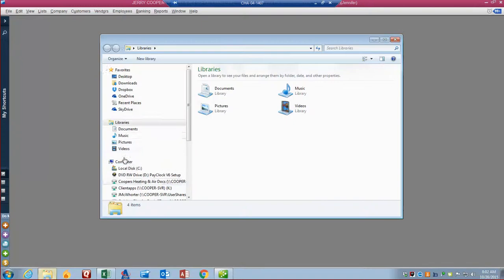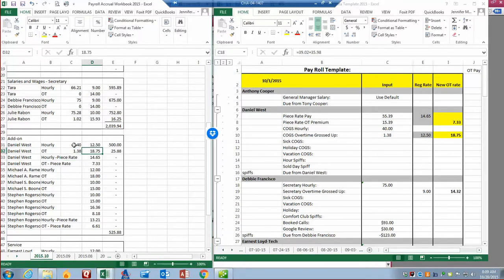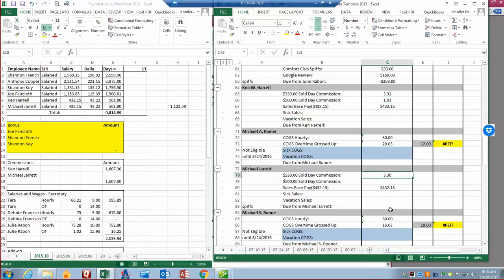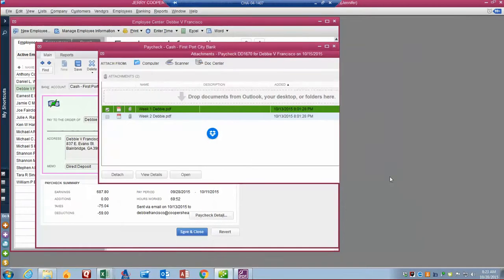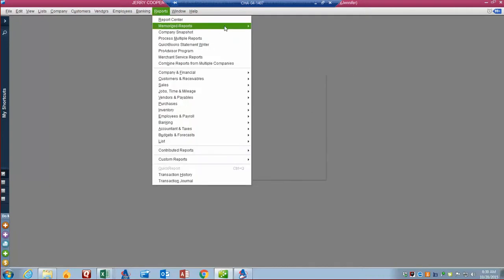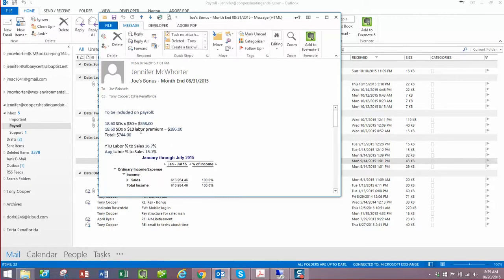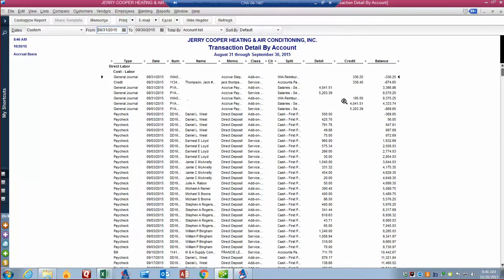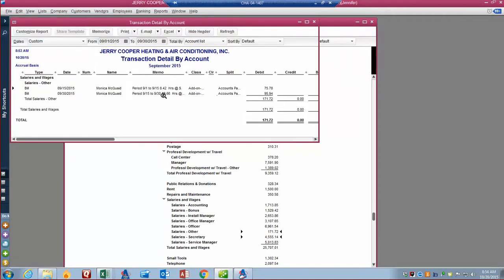Payroll Accrual JE